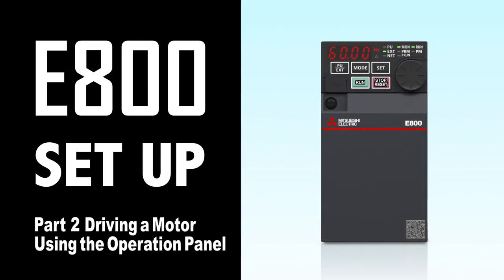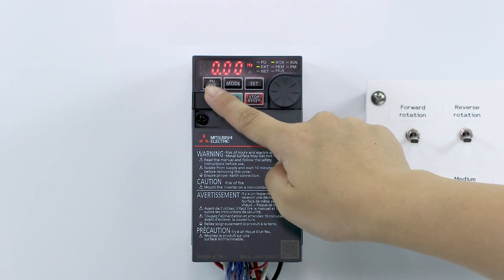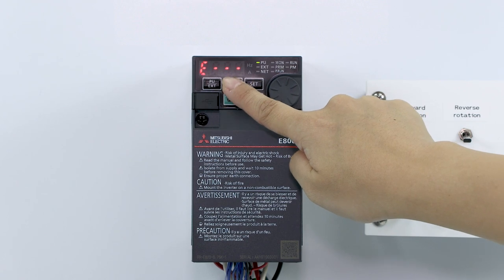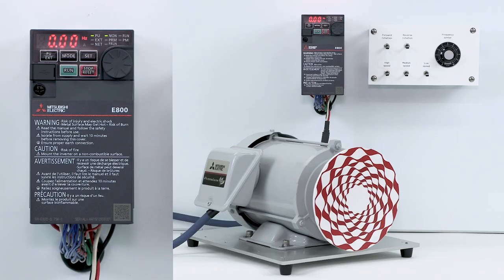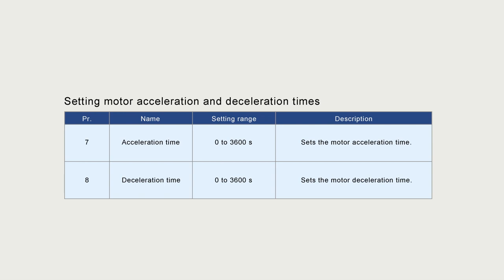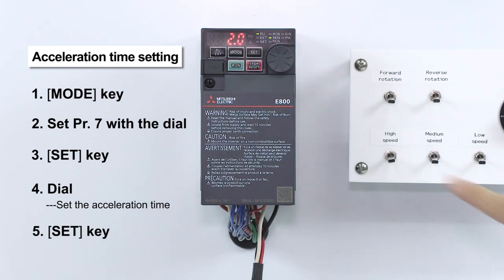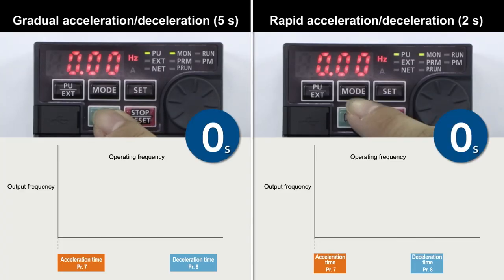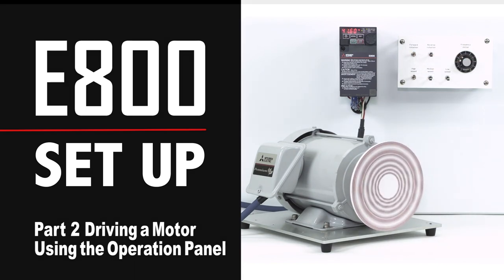Driving a Motor with the Mitsubishi Electric FR-E800 VFD - Using Operation Panel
In Part 2 of our FR-E800 tips and tricks videos, learn how to drive a motor using the FR-E800 operation panel. Stay tuned for Part 3 where we'll be covering how to drive a motor with the FR-E800, using external inputs. ((Subscribe to our channel to receive a notification when Part 3 is available))

Have a question after watching the video? Contact our team to learn more about the FR-E800 VFD and to understand if it's right for your application(s)

Get the answers to all of your automation questions by contacting our team